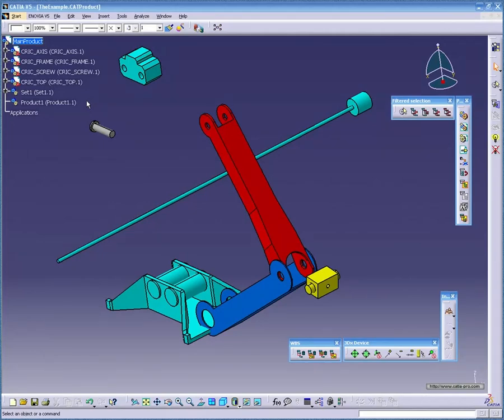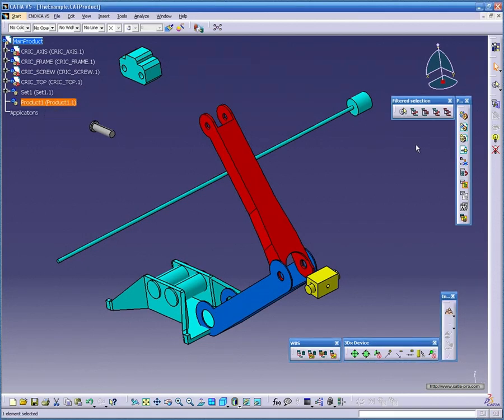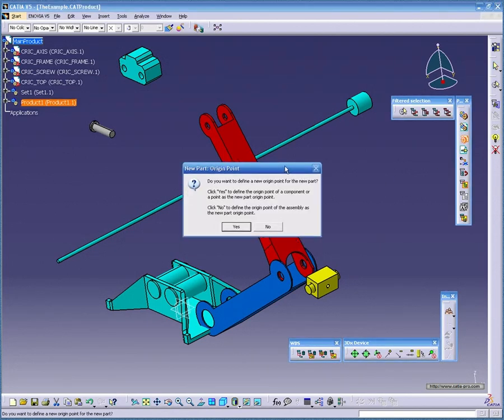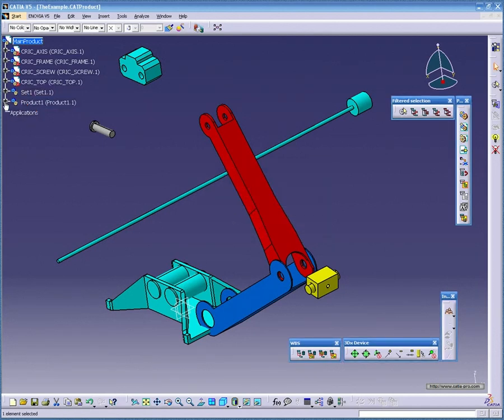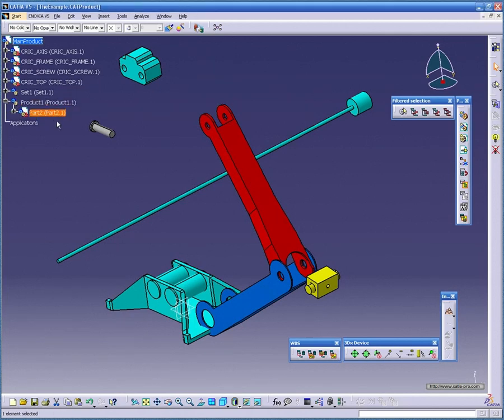005 Inserting New Part